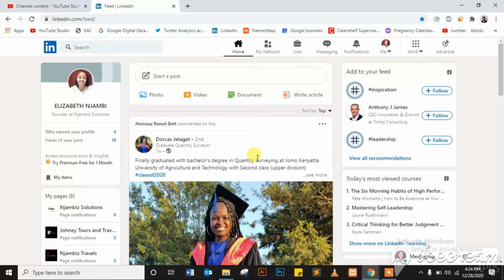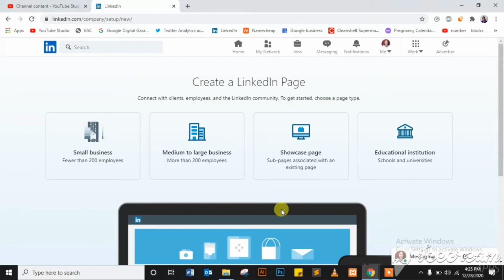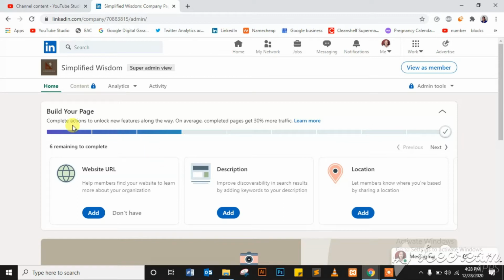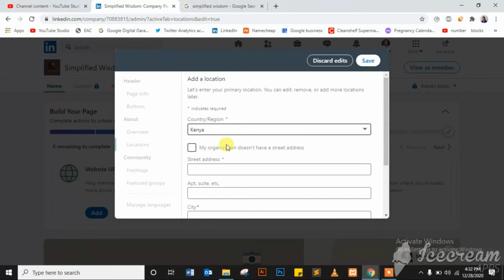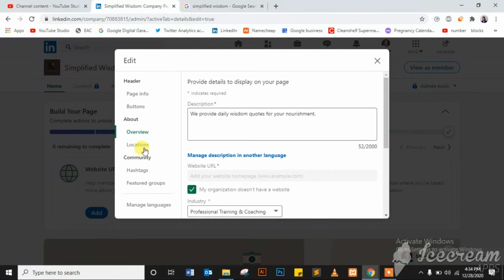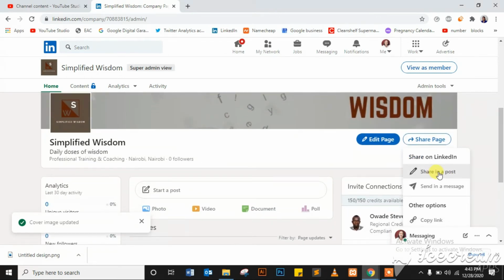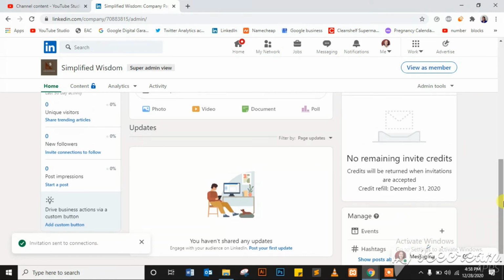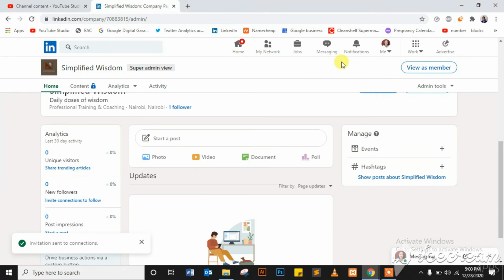How to create a LinkedIn company page in 2021| LinkedIn Tutorials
This video provides step-by-step instructions on how to create a LinkedIn company page in 2021. If you have any questions, leave them in the comment section below.

2. Mpesa Till - 592188